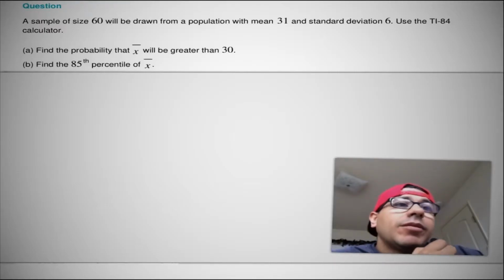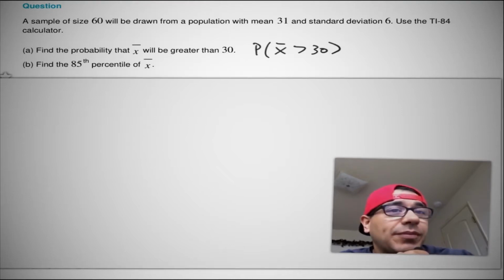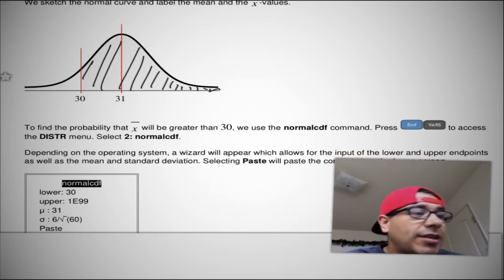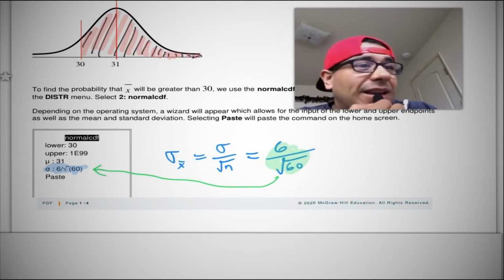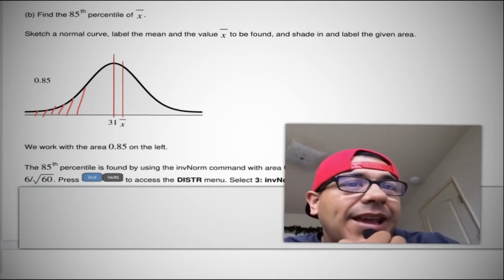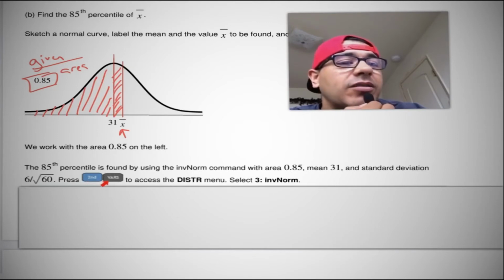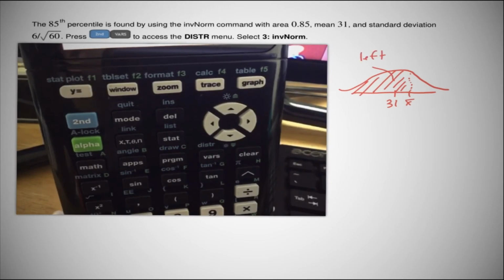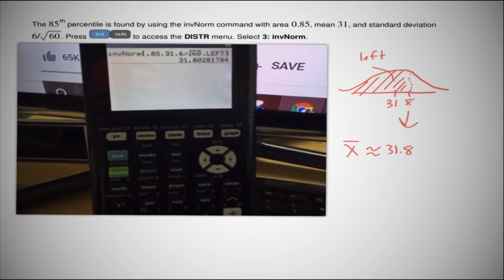Using the Central Limit Theorem (What Your Teacher Doesn't Want You To Know)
Hi Mathletes, today we will be using the Central Limit Theorem.  I will show you how to understand how to use this method in a manner that’s easy to understand.